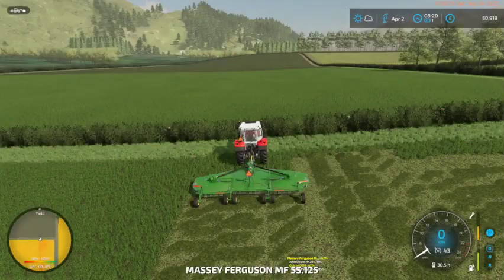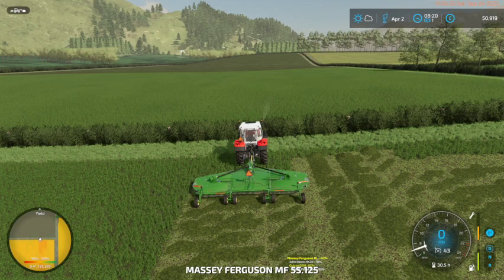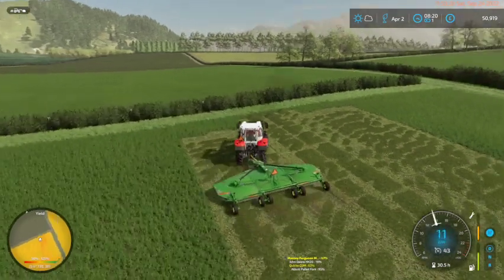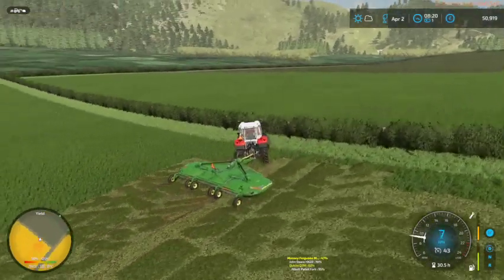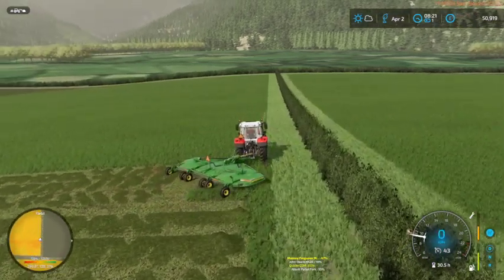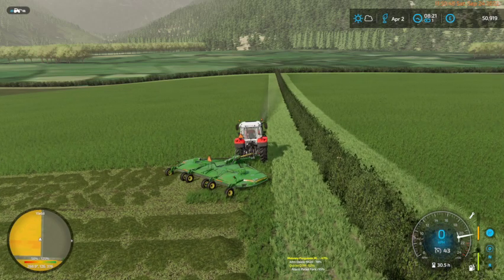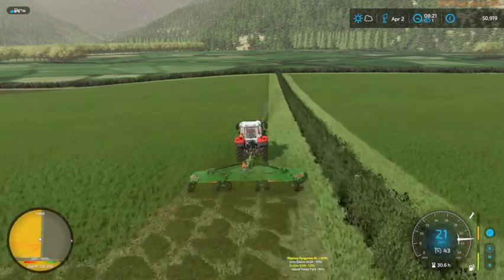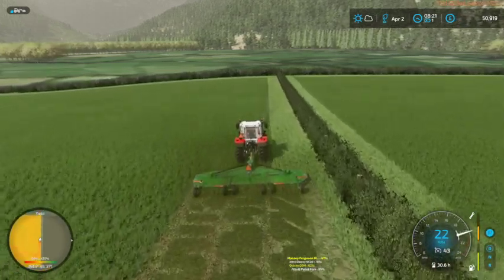FS22 - Maypole Farm - Ep 19f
Episode 19 - Springtime Planting
Lots to do today, our main grass field is ready for first cut, and we need to plant our last arable field. Bit of a glitch with the seeder passing the cow shed, is eventually traced to the row markers that we didn't install being extended.